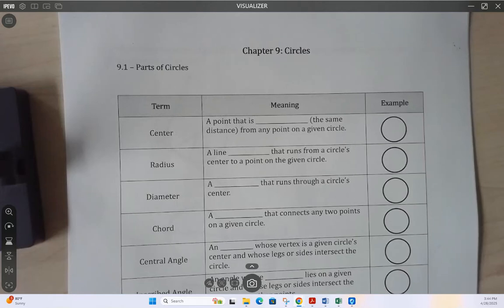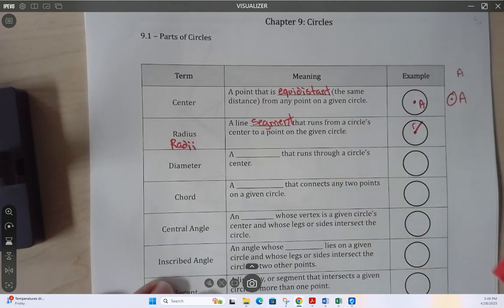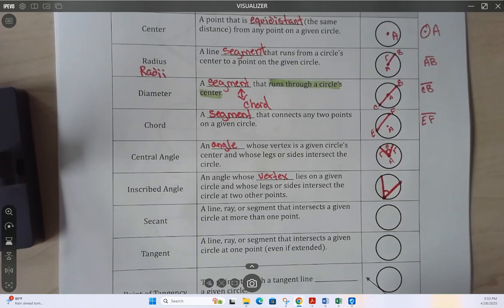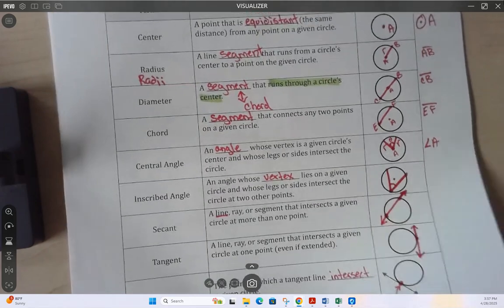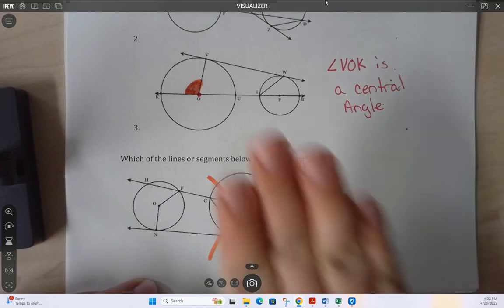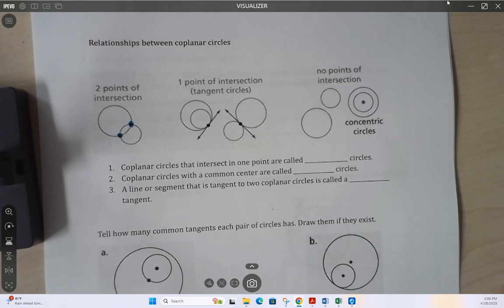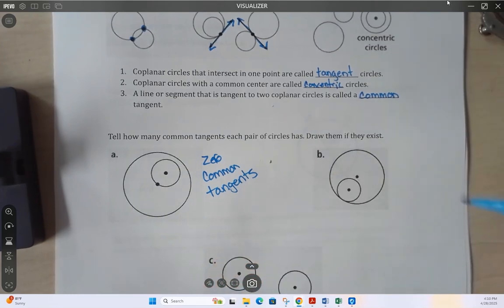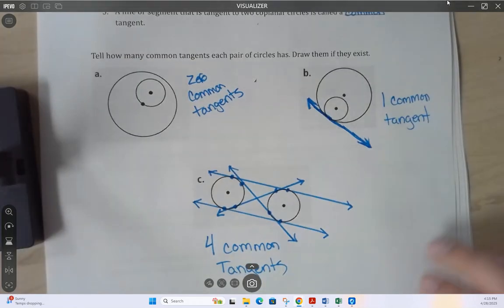9 1 Parts of Circles 1